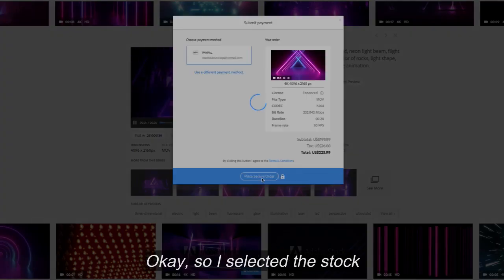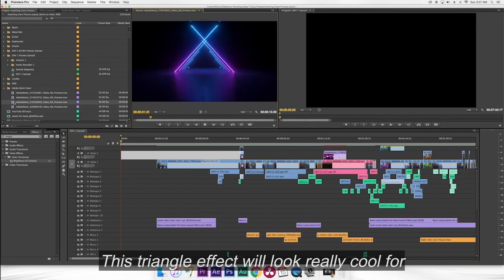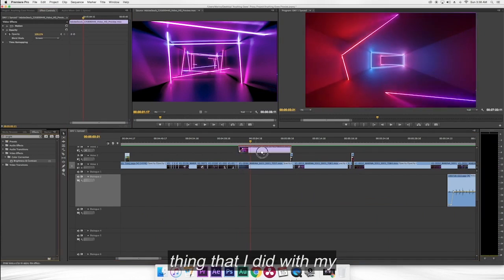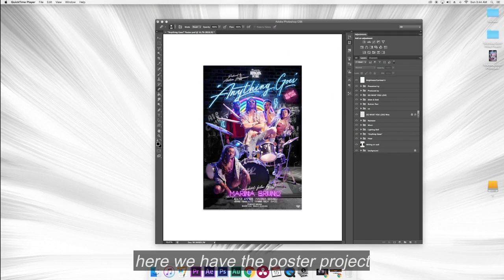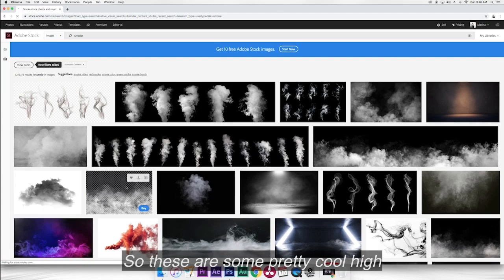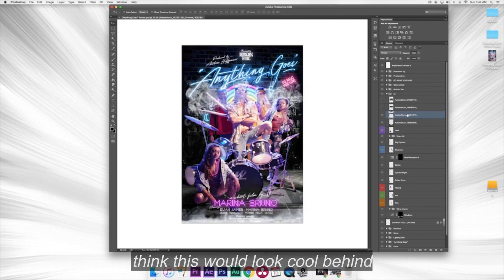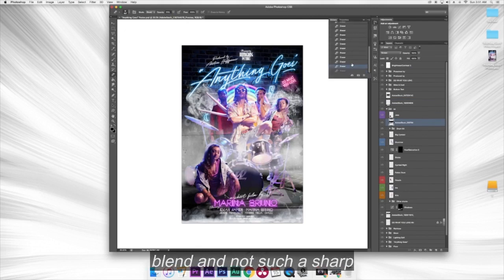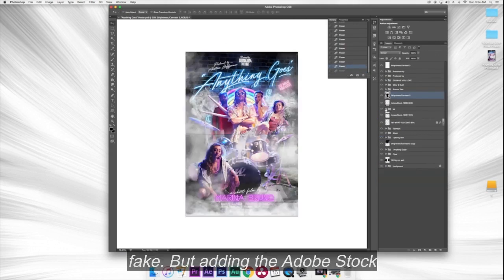How Stock Makes a Short Film and its Poster Come to Life | Adobe Creative Cloud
In this StartWithStock tutorial, I'm going to show you all how I use Adobe Stock's video and photo library to create my new experimental short film "Anything Goes". I'll show you how I implement Adobe's Stock video footage in the film in order to add and enhance the neon, surreal, retro, dream-like theme. Then I'll show you how I use the photo and vector library from Adobe Stock to design the film's poster.

Adobe Stock is a marketplace of creative assets for every idea, every project, everywhere you work.